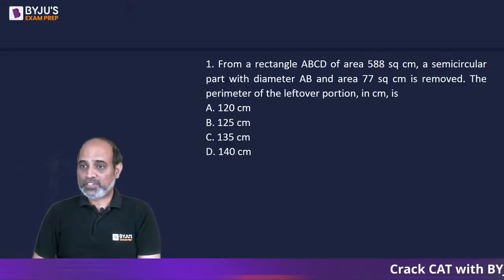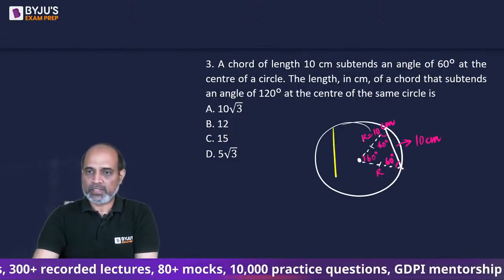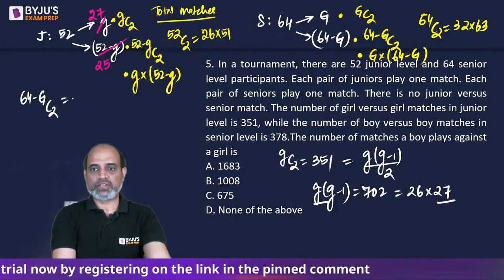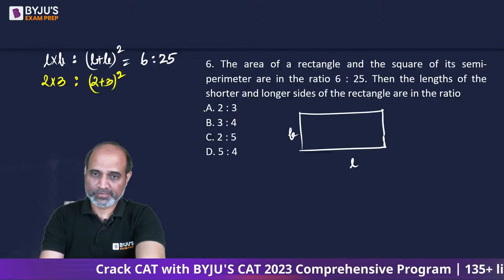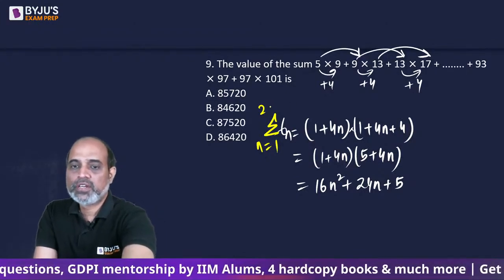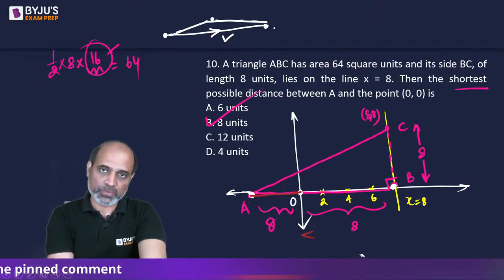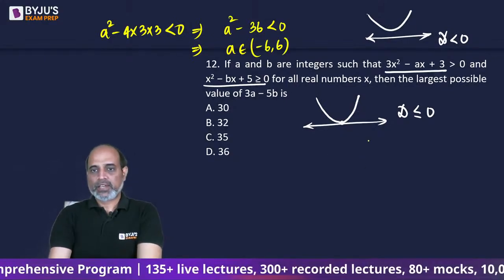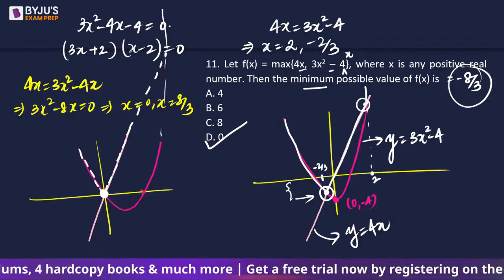CAT 2025 1000 Most Expected Quant Questions | Part 35